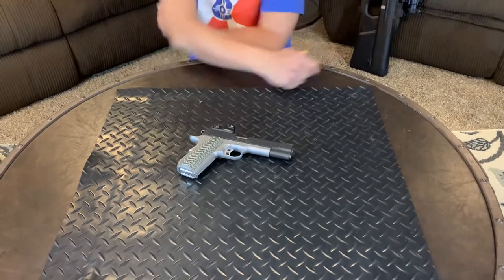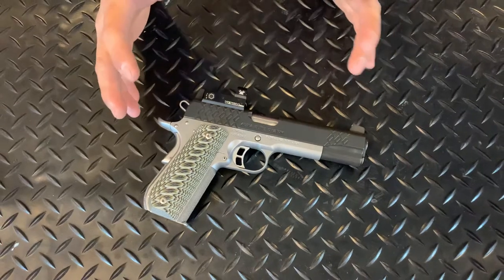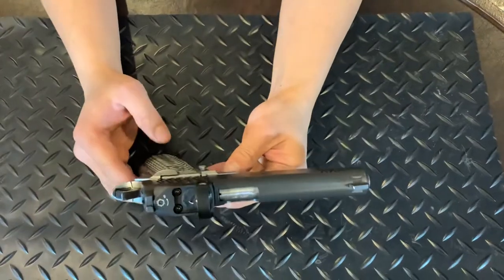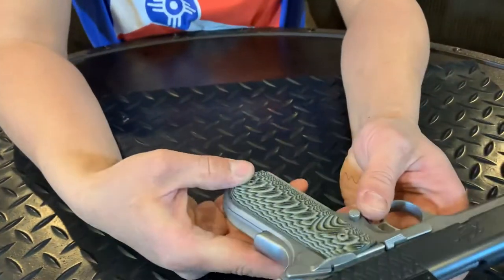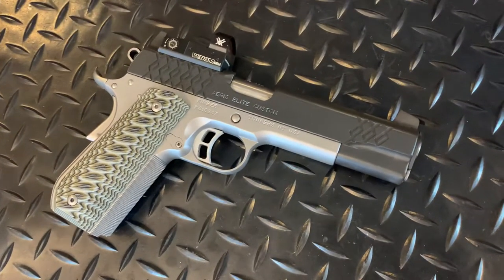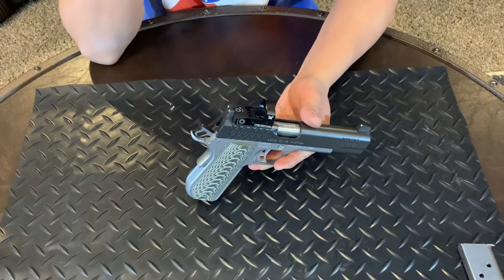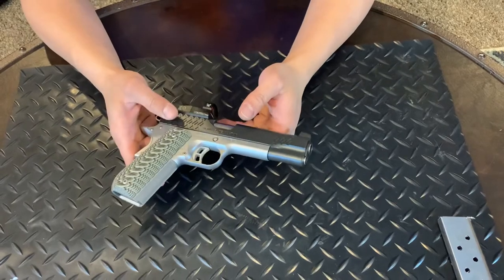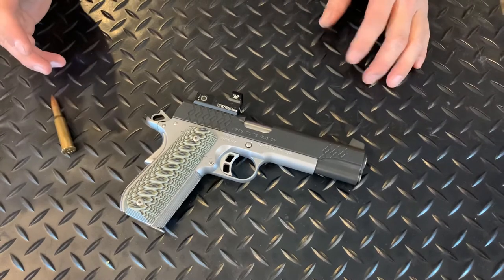Kimber 1911 Aegis Elite 45ACP Review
Kimber Aegis Elite 1911 Chambered in 45 ACP
One of the best finest 1911 that I have ever got my hand in to!

MSRP $1600
Used for $1300-$1200